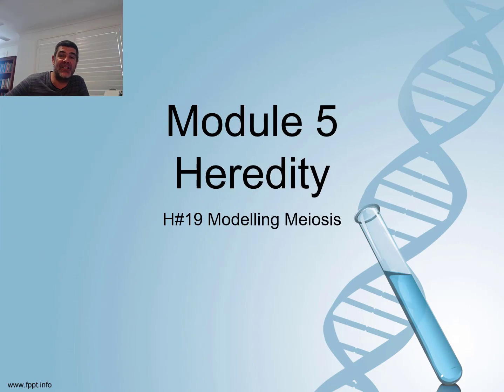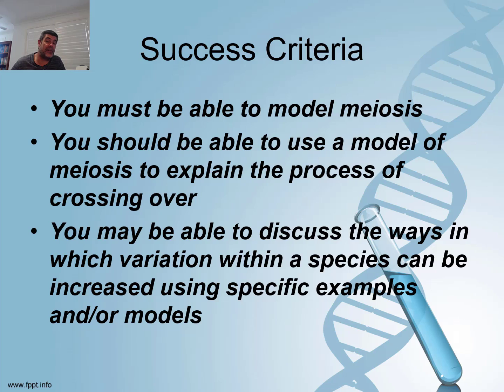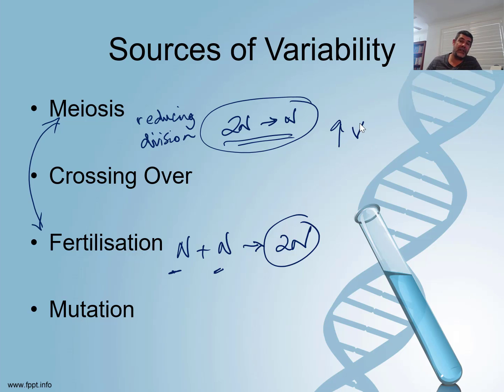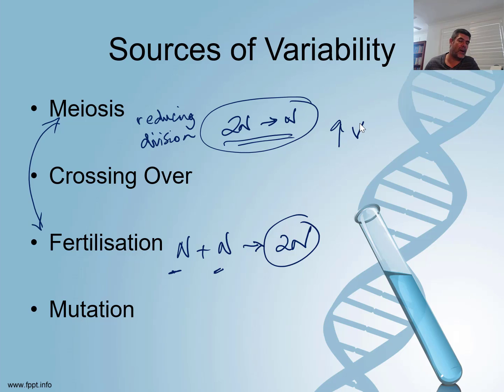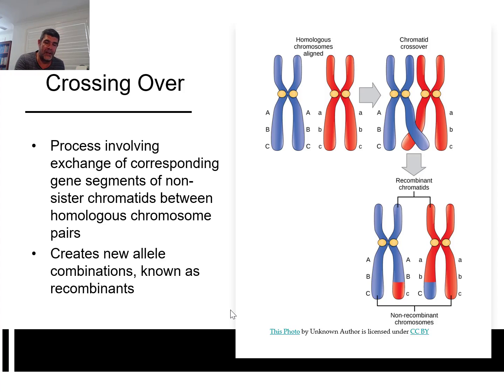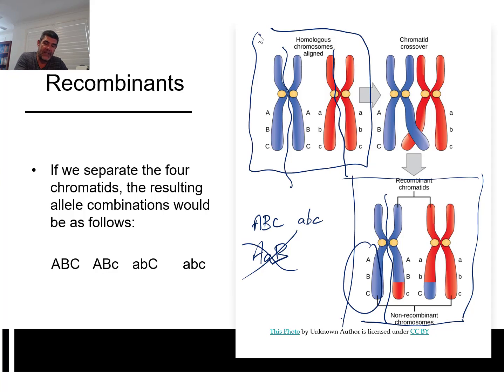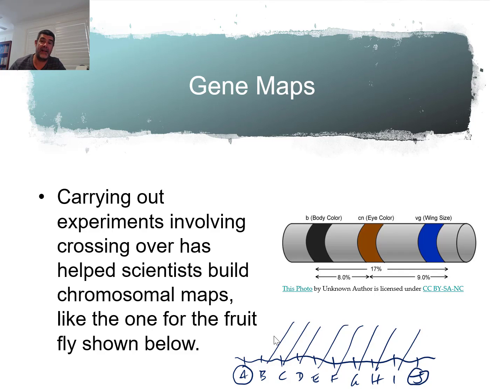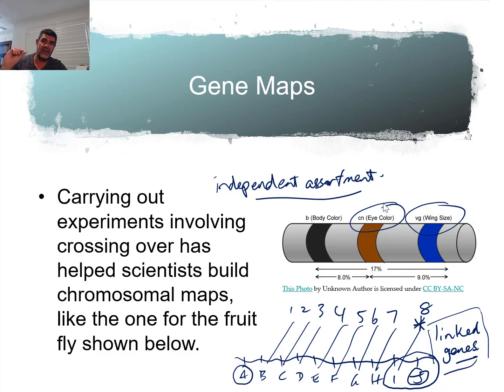H#19 Modelling Meiosis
HSC Biology
Module 5 Heredity
Modelling Meiosis
Crossing Over (and intro to gene maps)